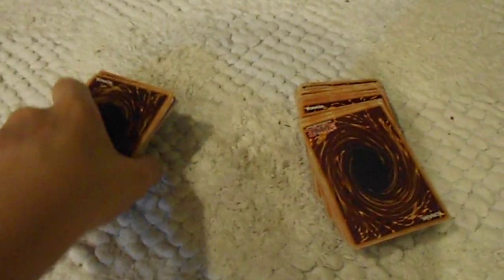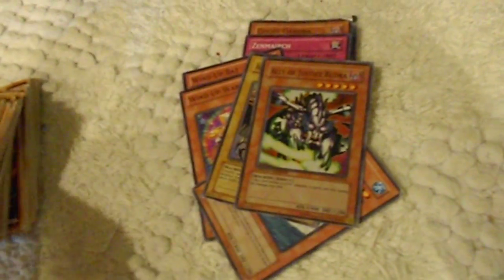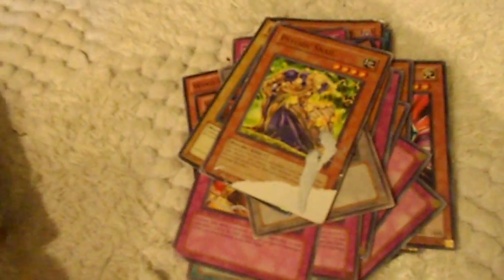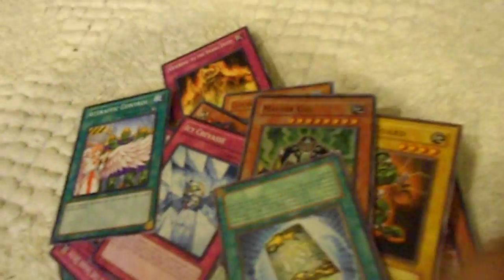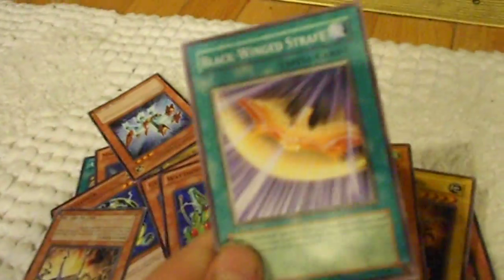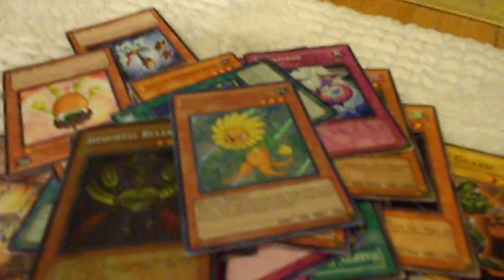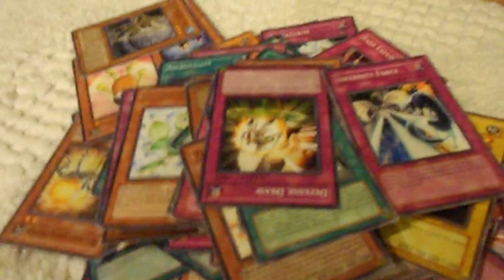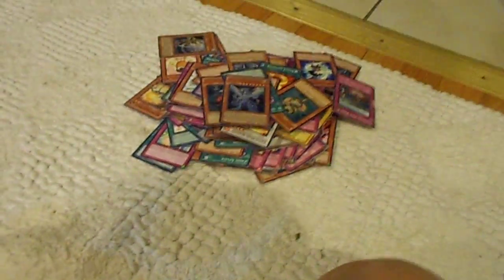yugioh trade binder part 2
remember to pm me if you want any cards and tell me what card you willing to trade